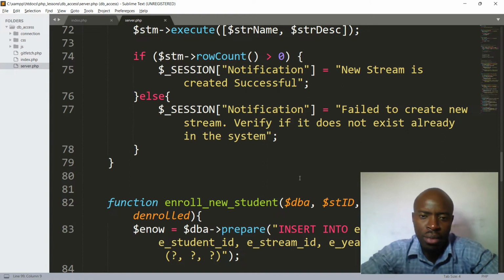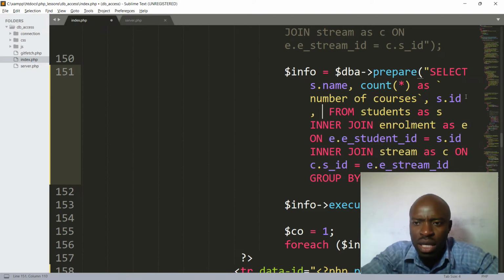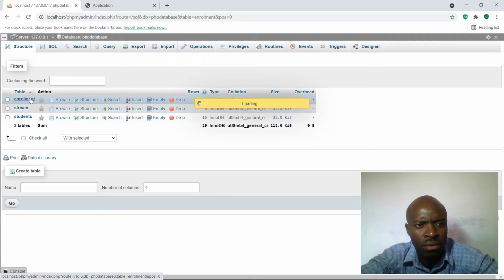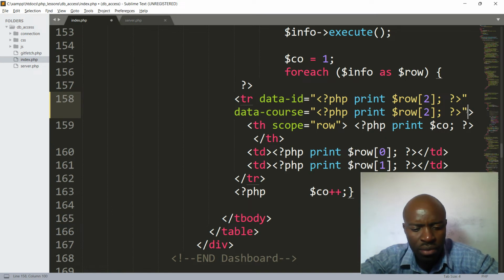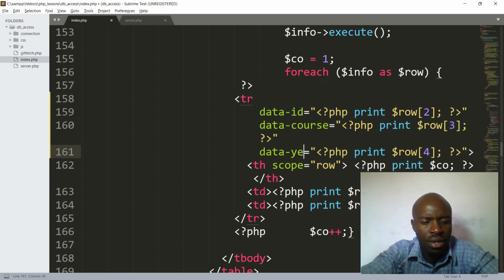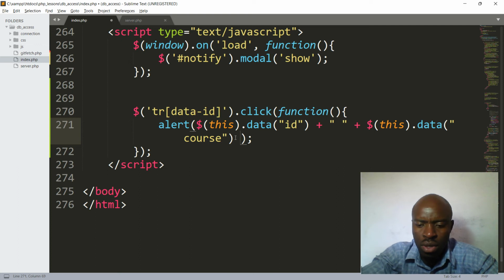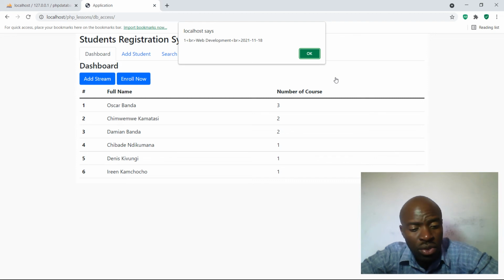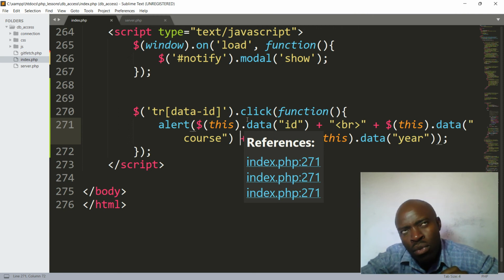28. Question from Students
The clickable rows should show the information pulled by the database query.